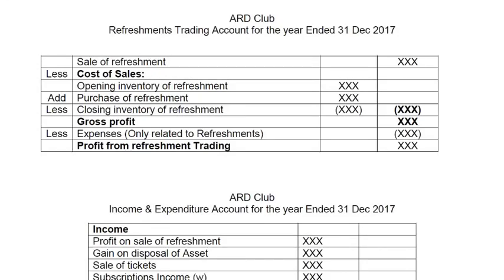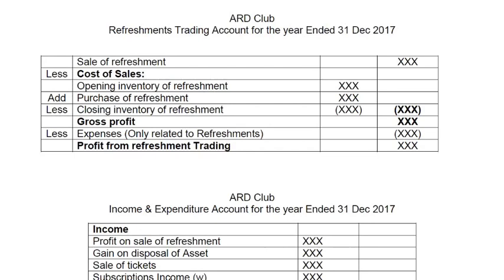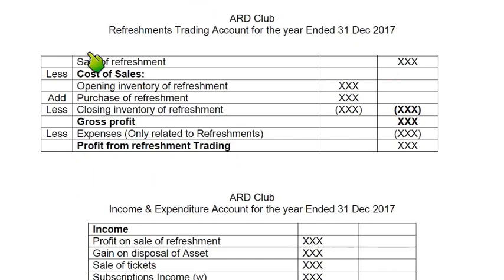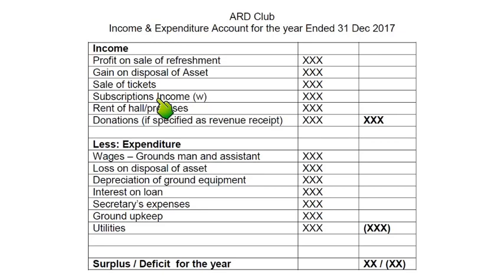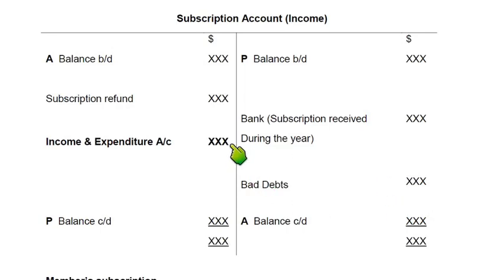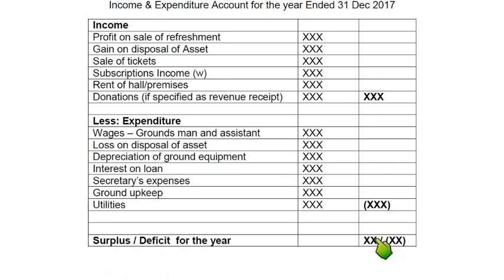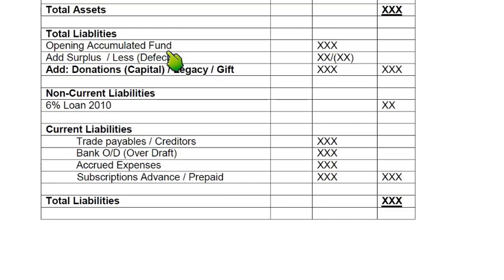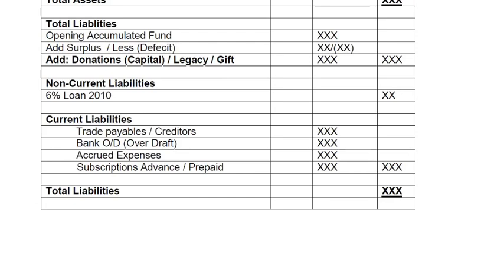Accounting for NPO (Not for Profit Organisations) - Club Accounts | English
Not for Profit - Club Accounts Video Lecture in English by Sir ARD

Non-profit-oriented organizations are whose primary objective is not profit maximization. They make profit but which is incidental to its other social objectives and the profit / surplus cannot be distributed among its members as dividends instead it should be reinvested for the same cause. Examples are clubs, associations, charity and other non-profit oriented organizations. As their main purpose is to provide recreational facilities like (Swimming, chess, cricket and other facilities) charities and other welfare activities for the members rather than to make profit from the members.

npo accounts
non profit accounting
not for profit accounts
income and expenditure account
receipt and payment account
cafe income statement
refreshment trading account
club accounts
accounting for not for profit organisations